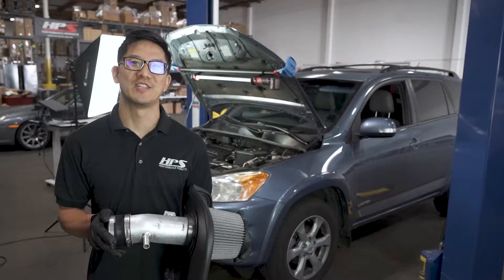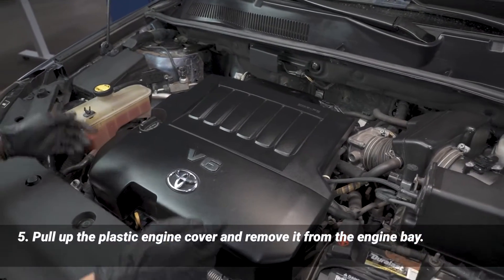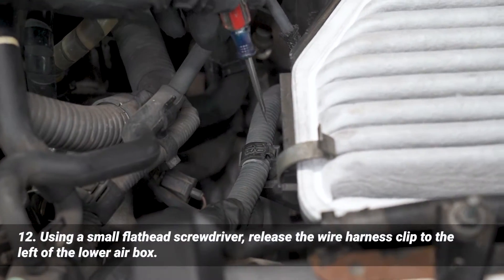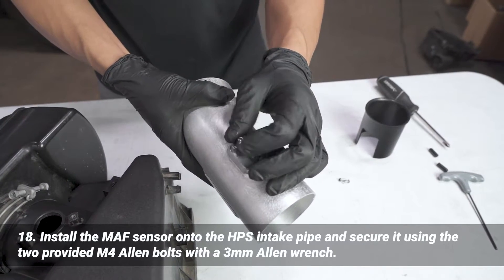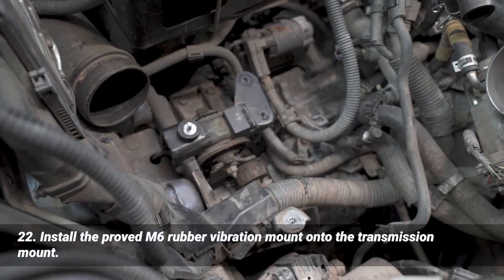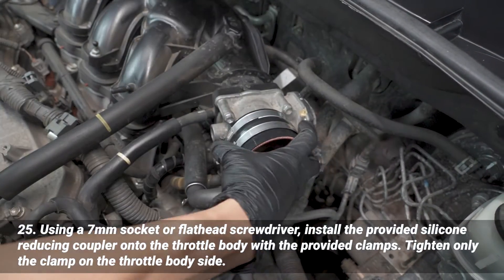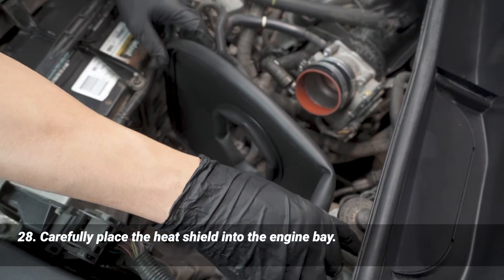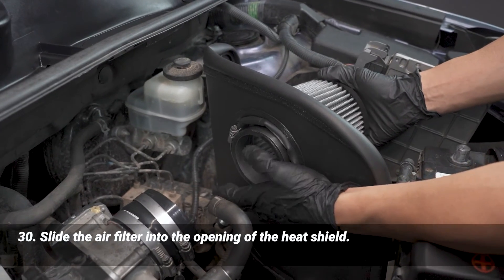How to Install: 2006-2012 Toyota 3.5L RAV4 HPS Performance Air Intake Kit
In this video you will learn step-by-step how to properly install the 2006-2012  Toyota RAV4  HPS Performance Air Intake kit.

Designed for a balance of performance and comfort, this HPS Performance Red Air Intake Kit replaces your 3rd Gen 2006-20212 Toyota RAV4 3.5L V6 restrictive stock intake tubing delivering enhanced power and better drivability.

- Increase 3rd Gen 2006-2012 Toyota RAV4 3.5L V6 horsepower and torque, improve throttle response.
- Fine-tuned by HPS Performance to deliver the maximum performance output through the top end power band.
- 3 inch mandrel-bent aluminum tube replaces stock restrictive air box and optimizes the airflow with excellent heat dissipation and long lasting durability.
- Easy to follow step-by-step installation manual with clear pictures and instructions to guide the installer throughout the whole process.
- No modification is required during the installation.

Vehicle Application
2012 Toyota RAV4 3.5L V6 (Base, Limited, Sport)
2011 Toyota RAV4 3.5L V6 (Base, Limited, Sport)
2010 Toyota RAV4 3.5L V6 (Base, Limited, Sport)
2009 Toyota RAV4 3.5L V6 (Base, Limited, Sport)
2008 Toyota RAV4 3.5L V6 (Base, Limited, Sport)
2007 Toyota RAV4 3.5L V6 (Base, Limited, Sport)
2006 Toyota RAV4 3.5L V6 (Base, Limited, Sport)